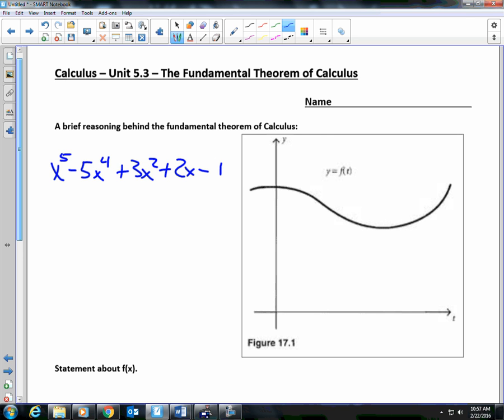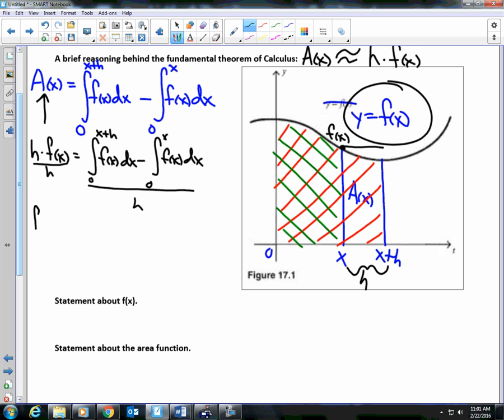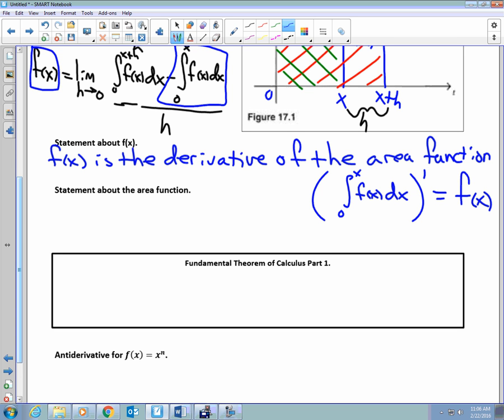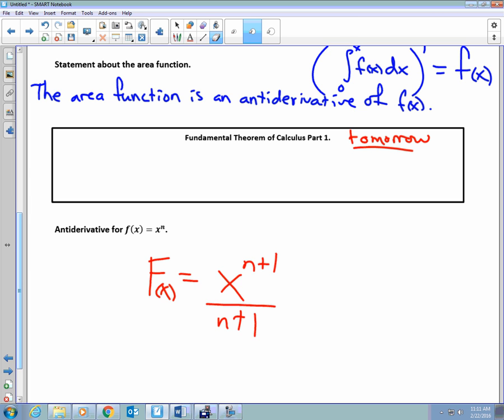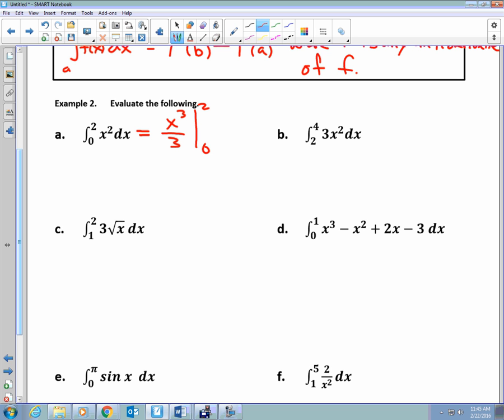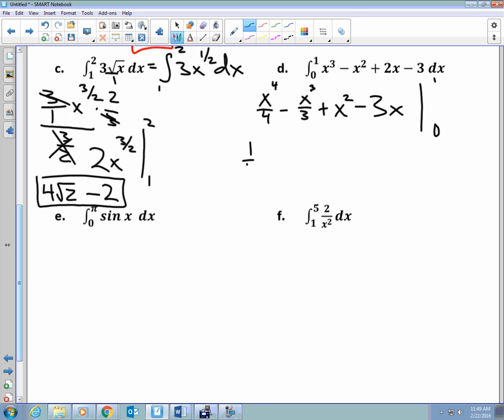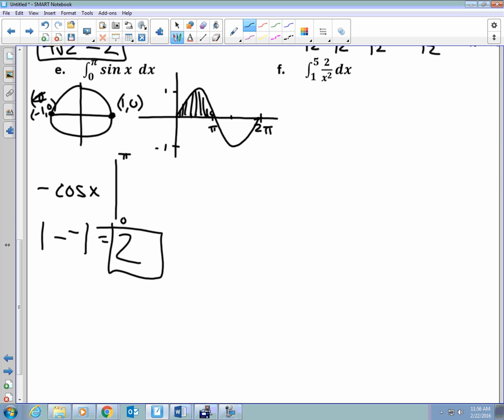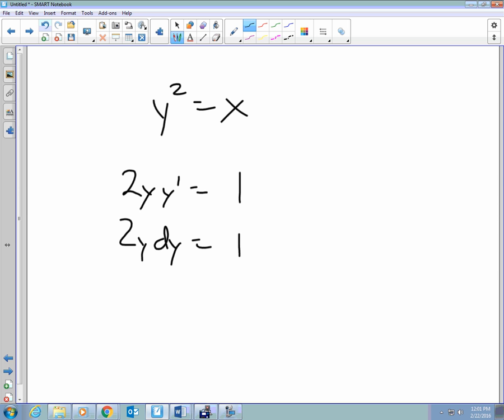Calculus Unit 5.3 Notes Fundamental Theorem of Calculus Part 2 2016